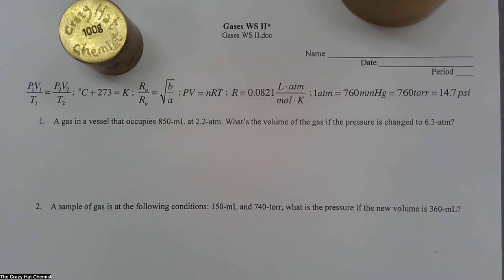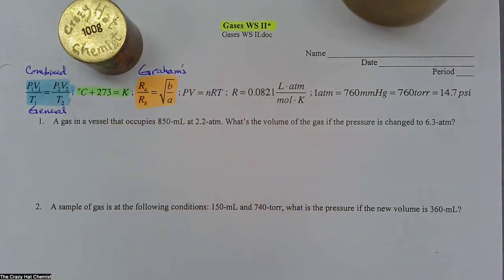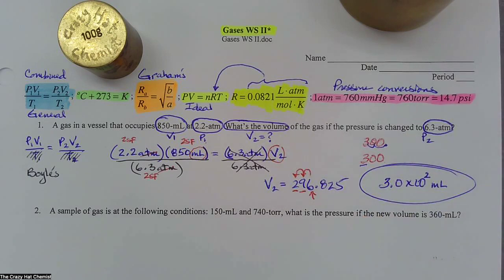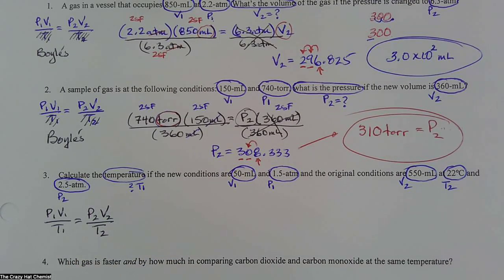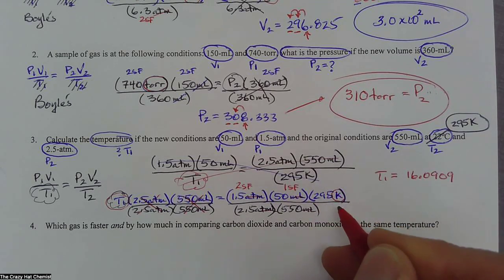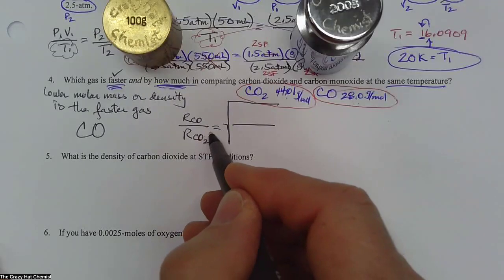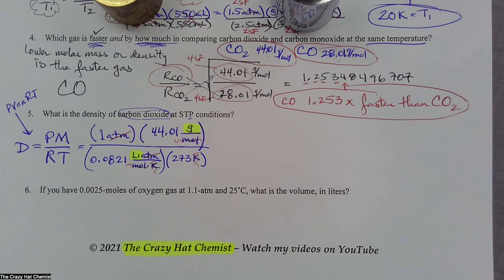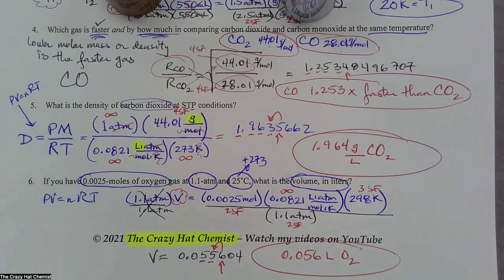Gases WS II - Stepwise Solutions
This video is the second in a series of 3 that covers the general or combined gas law, Boyle's law, the conversion of degrees celsius to kelvin, Graham's law, the ideal gas law, the ideal gas constant, and pressure conversions.
Included is stepwise solutions to 6 key problems using gas laws.